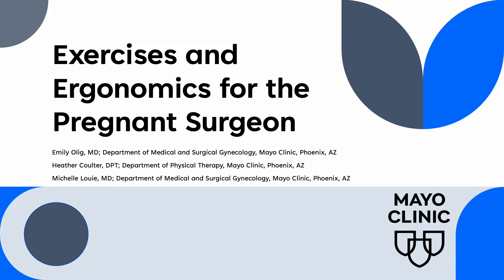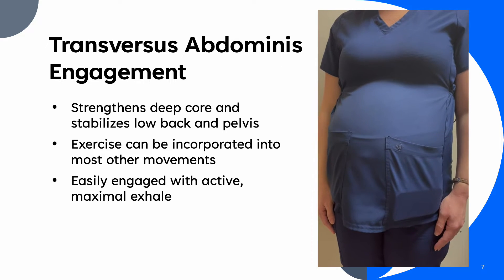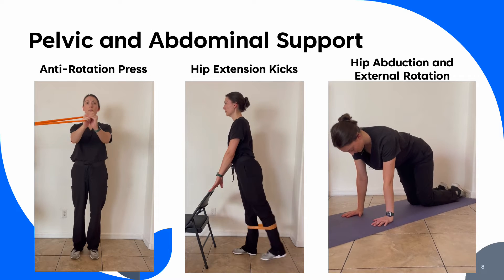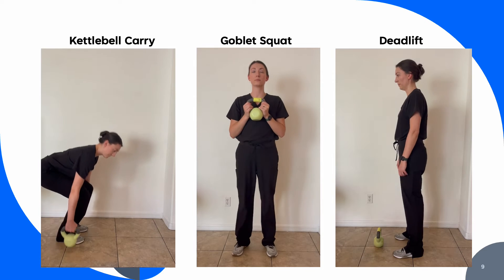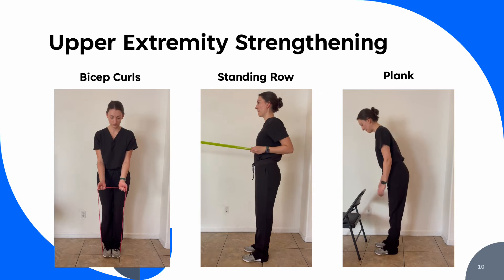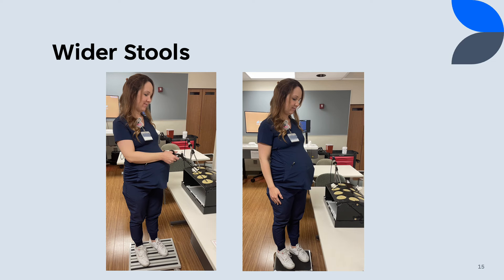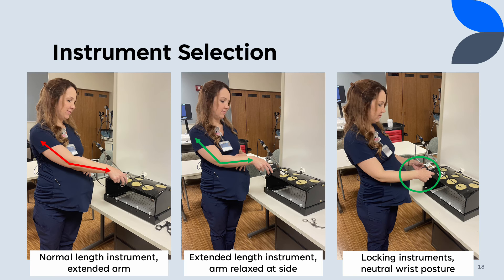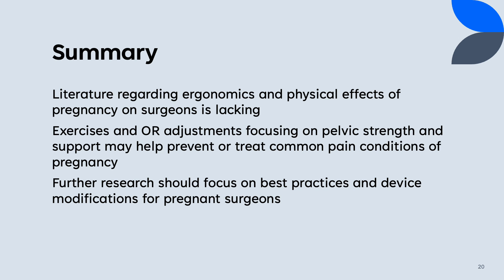Exercises and Ergonomics for the Pregnant Surgeon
This video provides widely applicable exercises and operating room adjustments to enhance the pregnant surgeon's OR experience and potentially decrease pain and discomfort while operating. Video created by Emily Olig, MD, Heather Coulter, DPT, and Michelle Louie, MD. Used with permission.